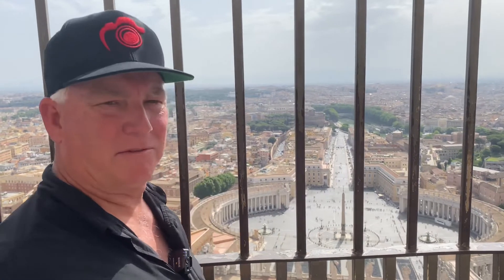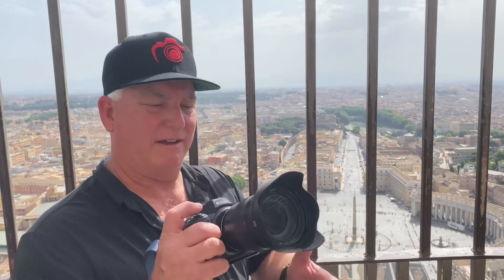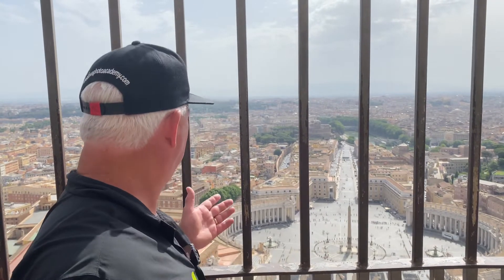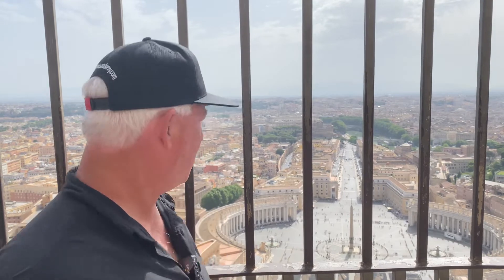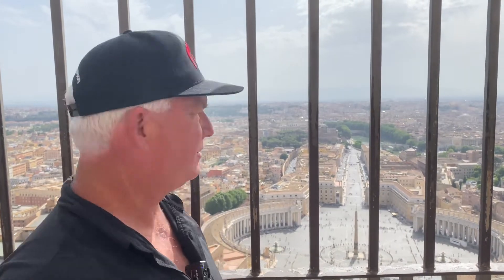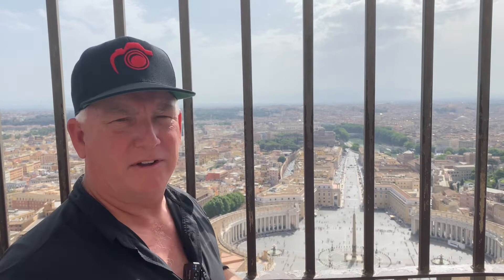Top of St Peters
Top of the Saint Peter’s Basilica with the Creative Photo Academy crew. Capturing the great vista is fun and a challenge. Pauls Photo